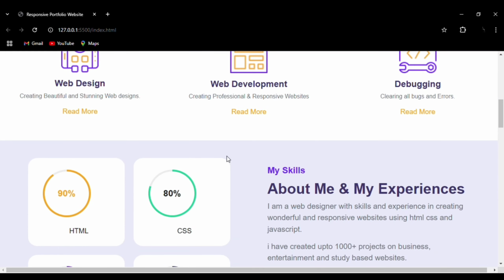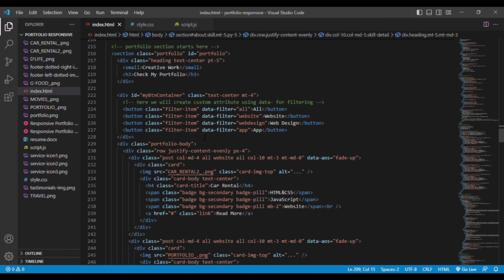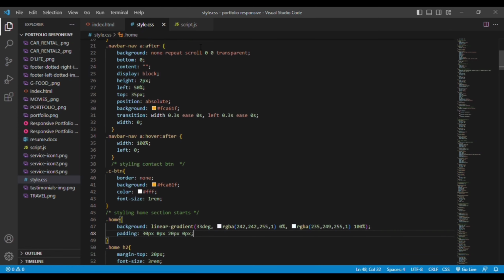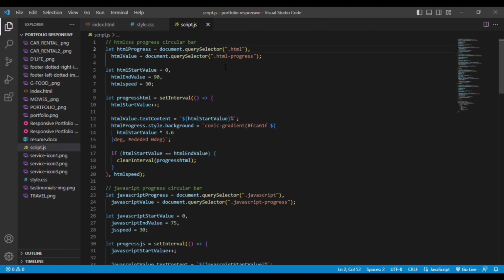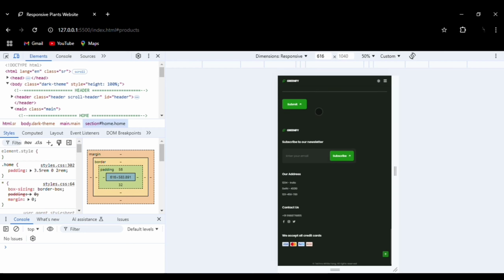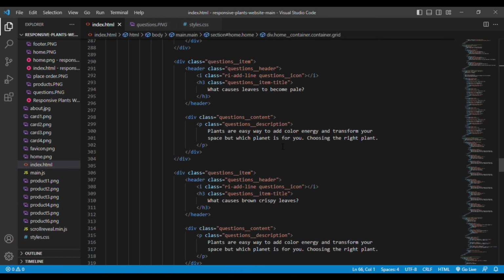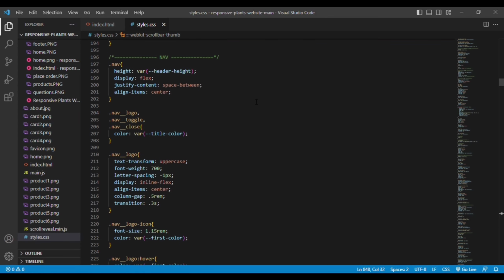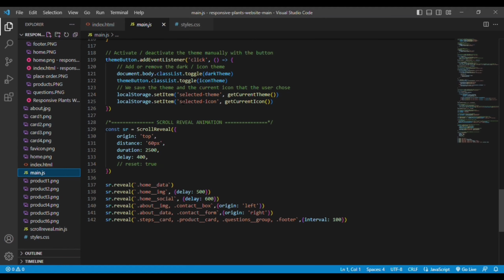Master Frontend Web Development With 2 Real World Projects using html css js Beginners to Advanced